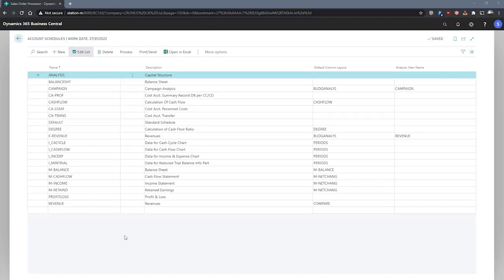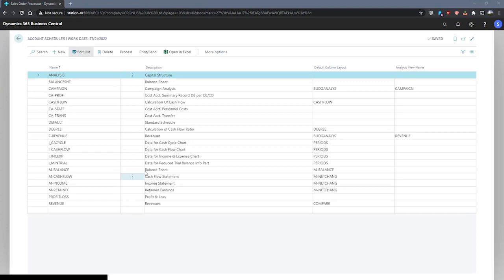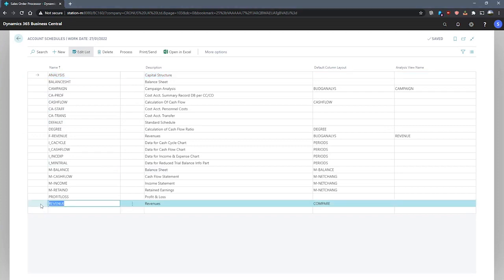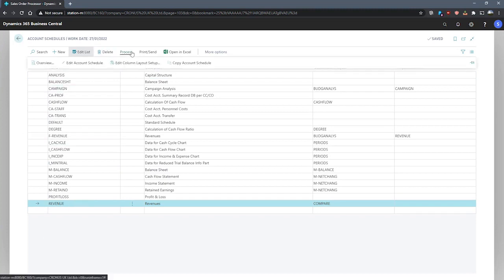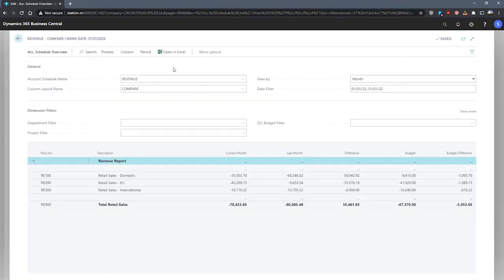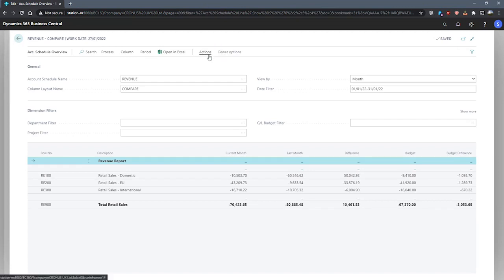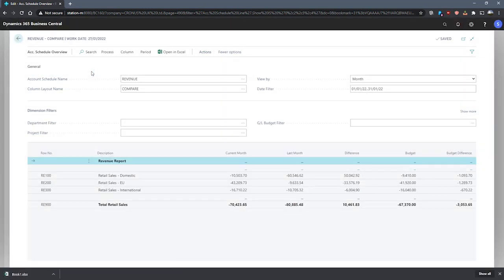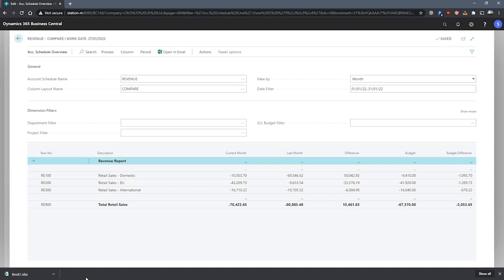Export Account Schedule to Excel | Business Central Training Centre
This video will demonstrate how to export account schedule to excel on Business Central. Part of the Business Central Training Centre from Dynamics Consultants.